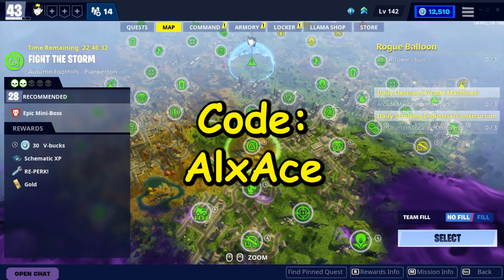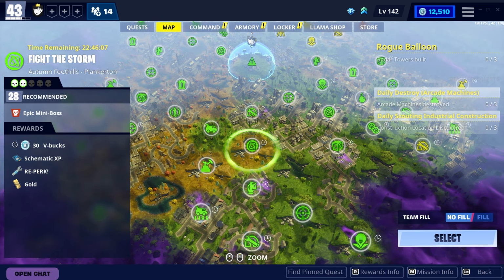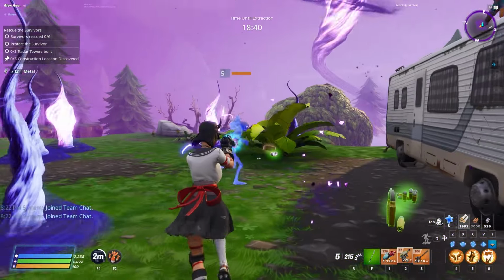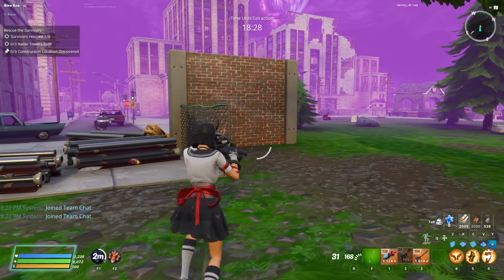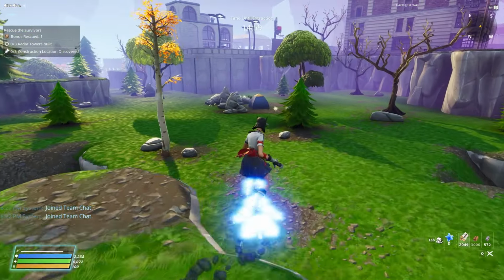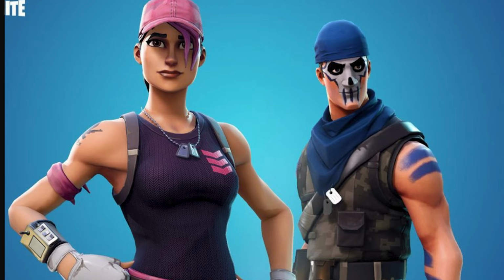The Only Way To Get FREE Vbucks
Vbucks are epic but this is the only way to get those epic vbucks

Code: AlxAce